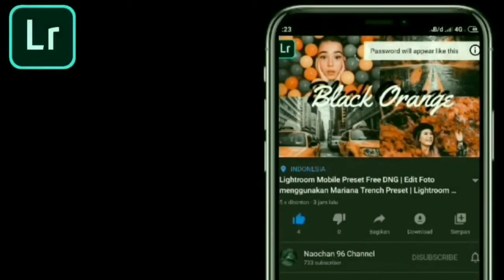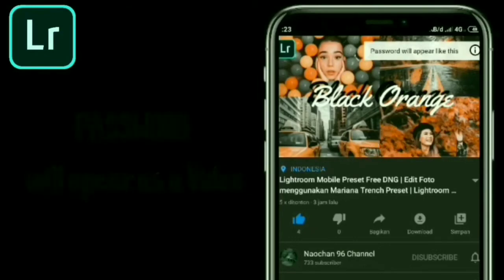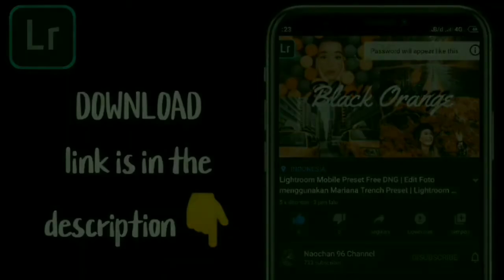10 PRESETS PREMIUM | Tutorial Edit Foto Ala Selebgram | Lightroom Free XMP | Naochan96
All my presets are free for you 😍

Untuk Support kami bisa lewat OVO, GOPAY, DANA, LinkAja

File presets ini dilindungi oleh Password, Password akan muncul dipojok kanan video, jadi jangan di skip skip ya .. !!

 📌 PASSWORD ADA DI MENIT KE 2 SAMPAI KE 4 📌
📌 THE PASSWORD IS IN THE SECOND TO FOURTH MINUTES 📌

Kalo temen² gamau ribet, Download saja Presets ini melalui Link di Blog saya namun akan ada iklan. sudah ada video Cara downloadnya 😁

Jangan ragu buat scroll kebawah di setiap vidio di channel ini, barangkali ada editing tutorial yang kalian cari 🙏🏻

Photo Source : Pinterest, Instagram

@ 2020 Naochan 96 Channel